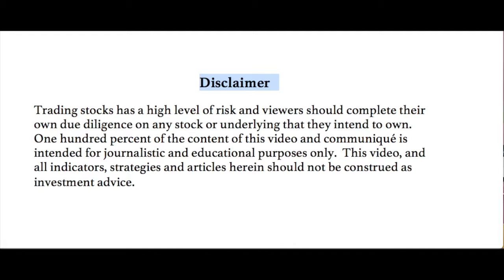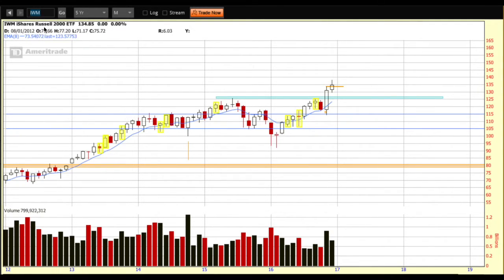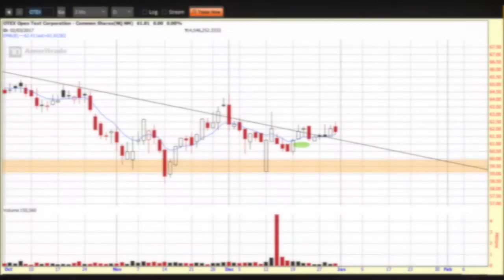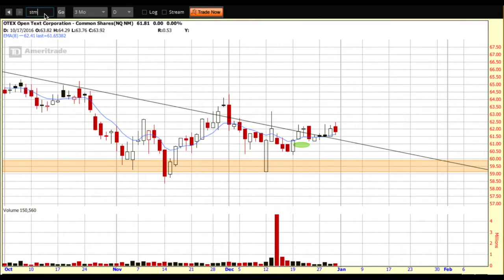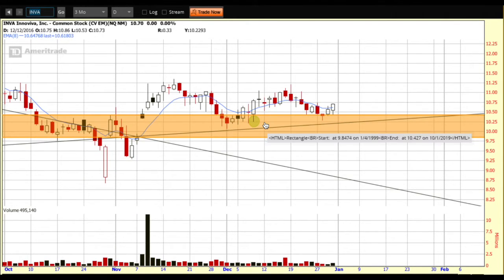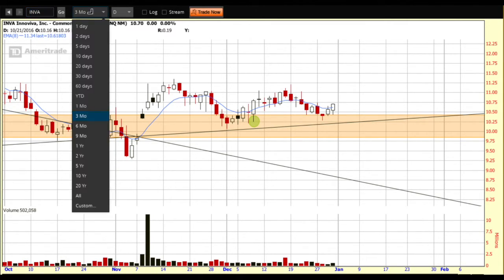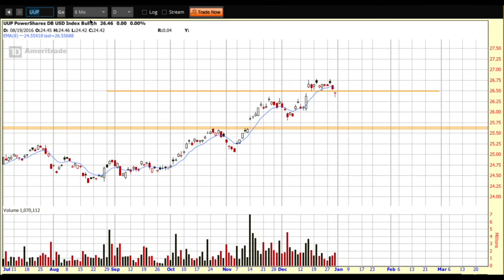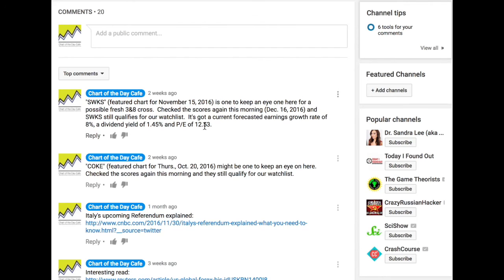"IWM at support on the Daily chart" - Chart of the Day Cafe for Tuesday, January 3, 2017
Happy New Year Everybody!  Hope you had a great Holiday!

The week looks to be getting off to a strong start, which may see the Russell (IWM) lift off this area of support (and out of our wedge) on the daily chart.  With price on the IWM currently trading below the 8 day EMA I am not putting any new charts forward but review some recent past picks that might be worth keeping an eye on here.  As well, today's video takes a quick look at XLY - the Consumer Discretionary ETF as one to watch in this area.   A post holiday lift and leadership in this Sector would be good to see.  For more info and insight on the consumer I am also including this interesting interview from CNBC this morning: